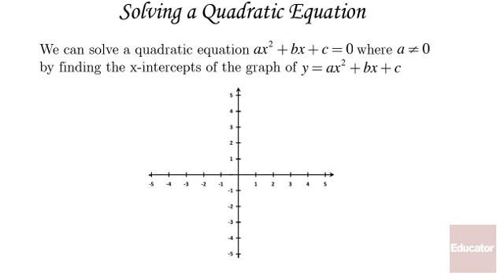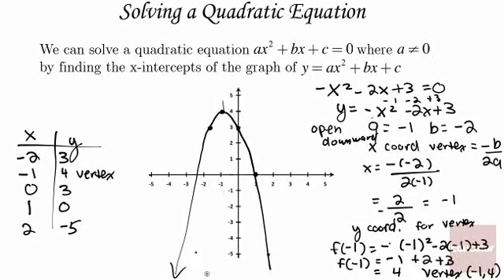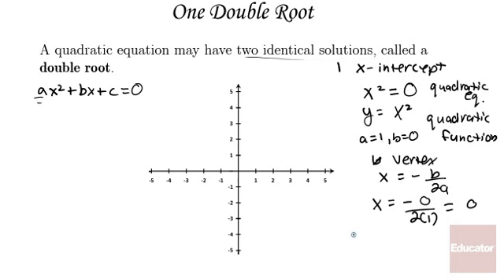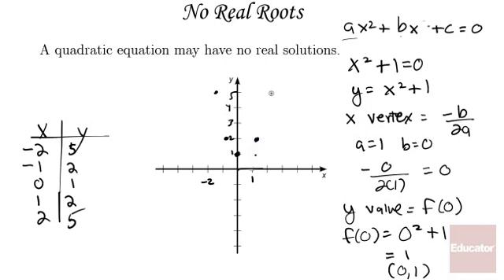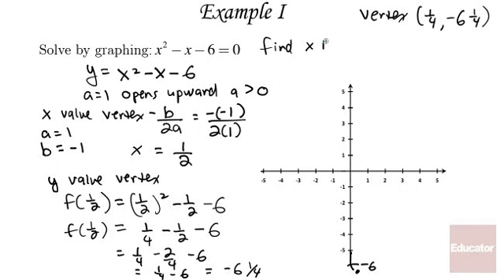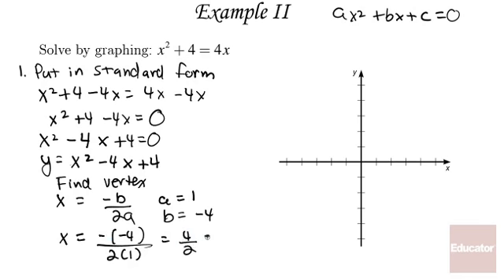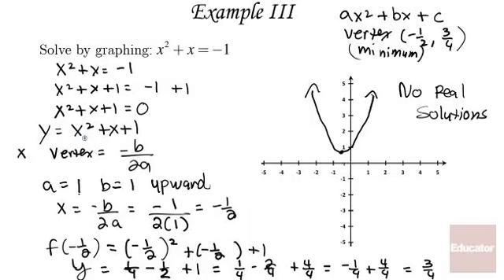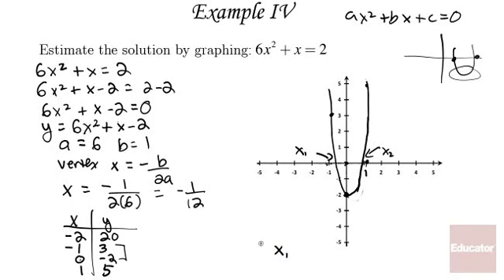Educator Algebra 1 09 2 Solving Equations by Graphing